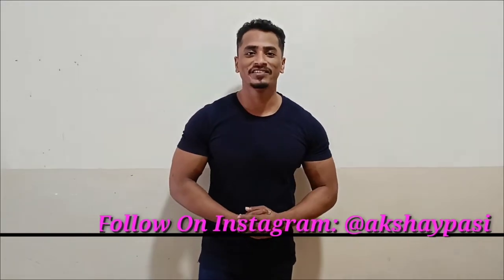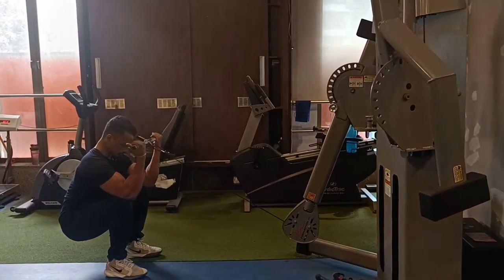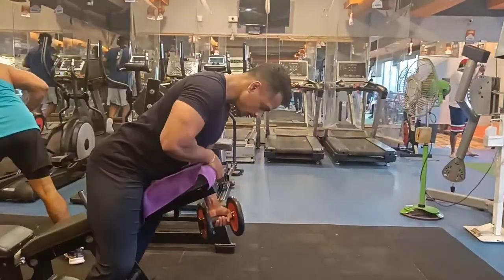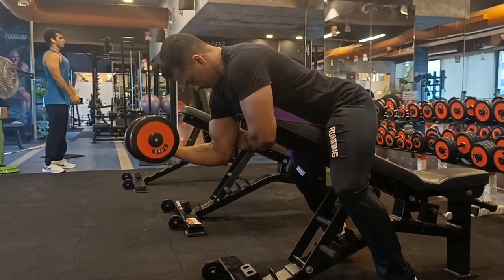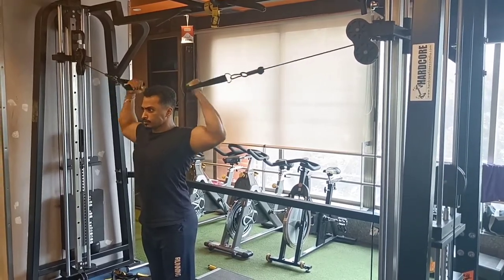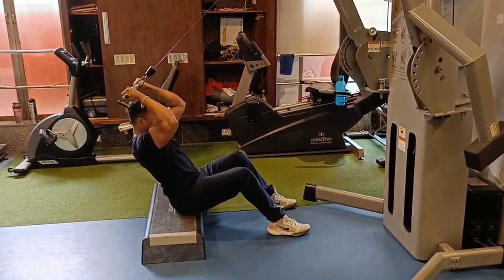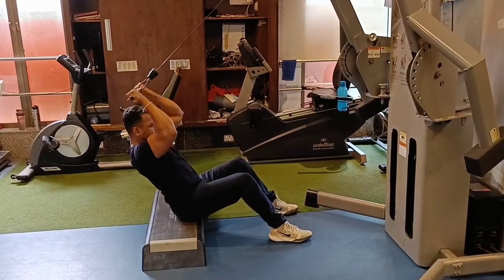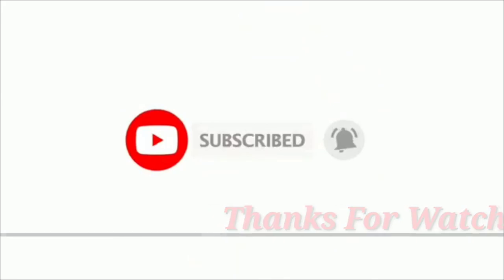Grow your biceps Peak with this exercise | Top-4 Exercise for bicesp Peak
Hope you all are doing well towards your fitness goal.

Some people want to grow there biceps Peak but they can't because they are not involving some variations which can actually grow their Biceps Peak. They can Grow there Biceps as quantity but what about the quality and what about the actual shape of biceps. If you want to grow good looking biceps so you need to focus on biceps Peak (long head) and your solution is hear in this video  where I'm going to show you how you can grow your biceps Peak involving this 4 exercise.